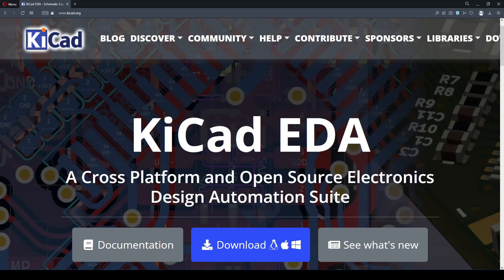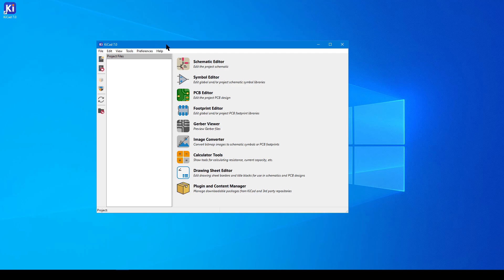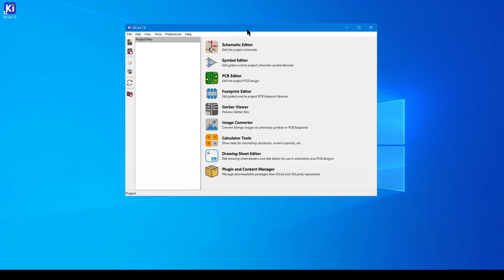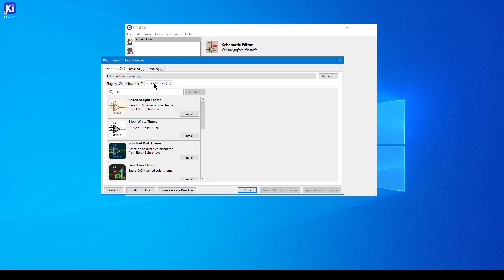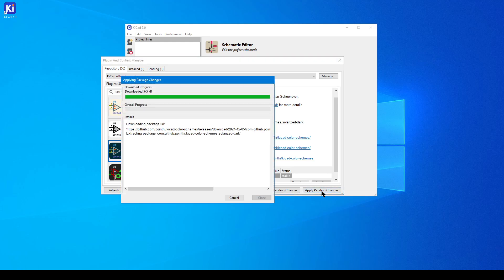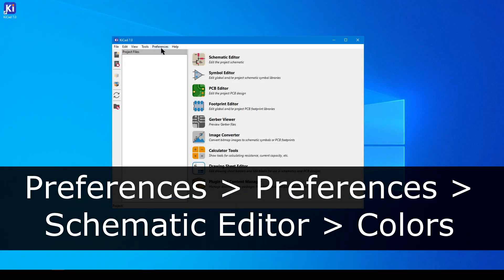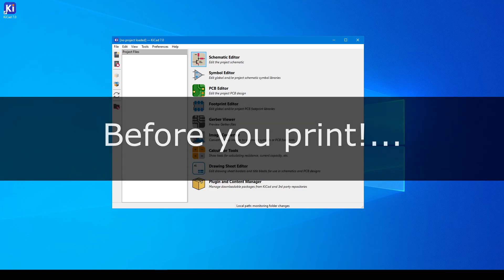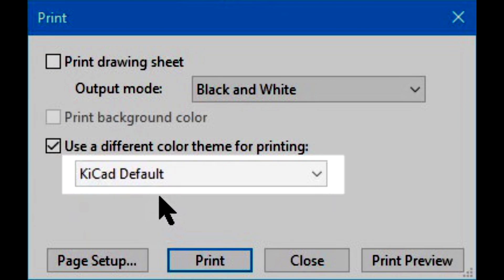KiCad 7 Tutorial: Installing Plugins (Part 1)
Why KiCad? This is a configurable free open source software (FOSS) suite for circuit board design. One easy configuration is the color scheme, which is what we'll explore in this optional video.

Check out the Trezor hardware wallet for cryptocurrency key management. This link may use a tracking cookie to credit the Unboxing Tomorrow blog.

Timeline:

0:00 - Previously...
0:20 - Plugin Manager
1:05 - Solarized Dark Theme
1:25 - Applying the Theme
1:53 - Before you print
2:22 - unboxing-tomorrow.com

Notice of Non-Affiliation and Disclaimer: As of the publication date, we are not affiliated with, associated with, authorized by, endorsed by, compensated by, or in any way officially connected with the KiCad project or their owners, subsidiaries or affiliates.